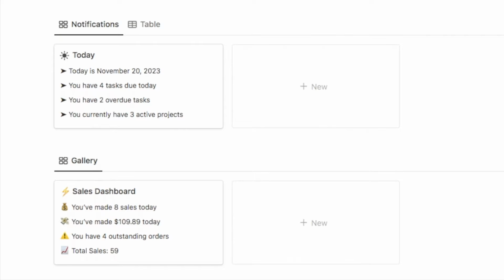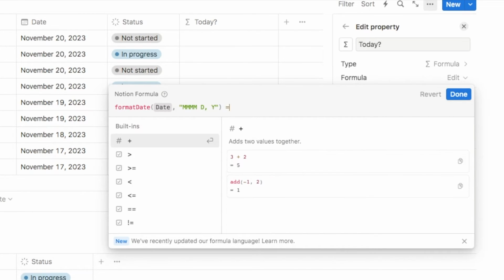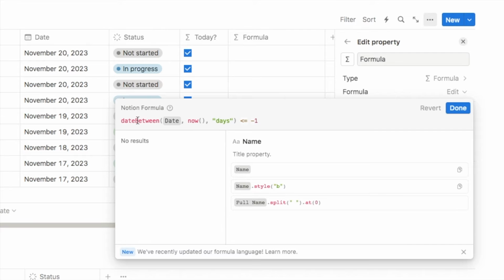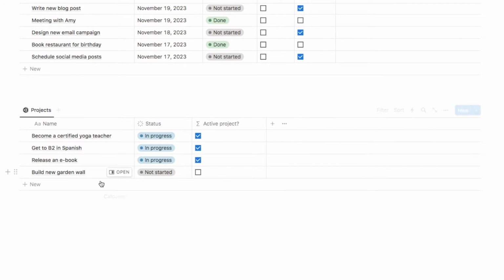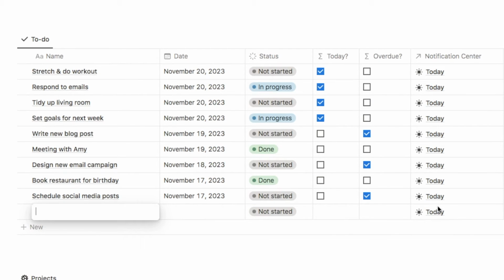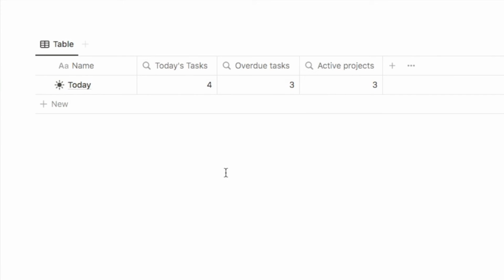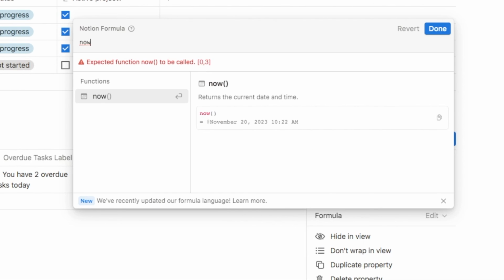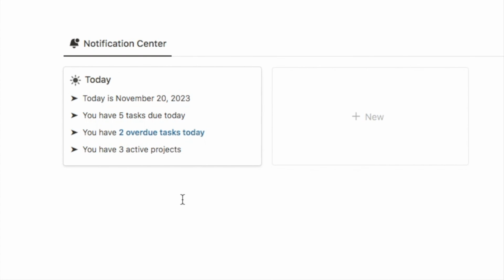This ONE NOTION HACK Will Level Up Your Workspace 🤯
🧠 Notion Second Brain Template:

📚 Notion Reading Tracker Template:

In this video, I show you an awesome Notion hack that will help you view useful statistics in Notion.

It's all about how I create notification centers in Notion using formulas!

🕝 Timestamps:
0:00 - Intro
0:21 - Examples
1:54 - Setting up automatic checkboxes
9:37 - Notification center database
13:45 - Adding rollups
15:49 - Adding labels using formulas
18:40 - Today's date label
20:03 - Change to gallery
20:47 - Bonus tip!